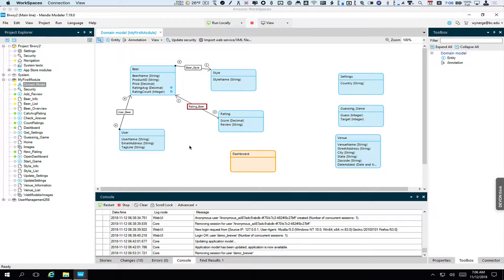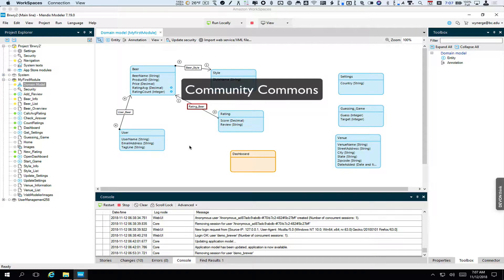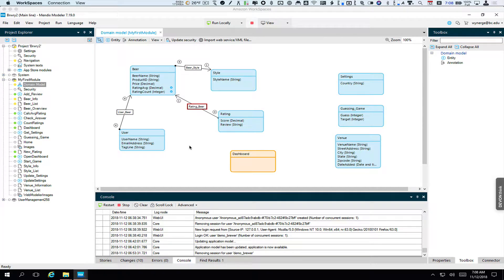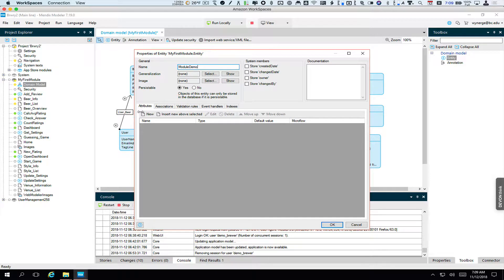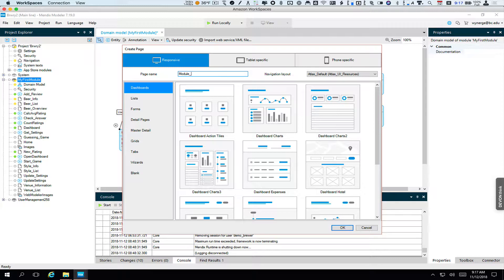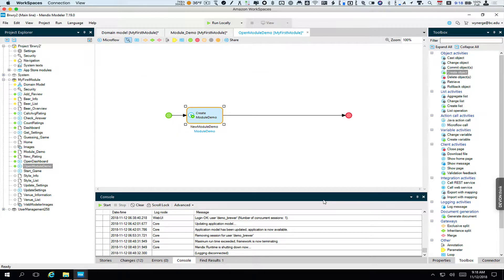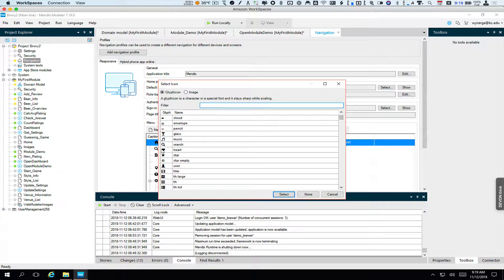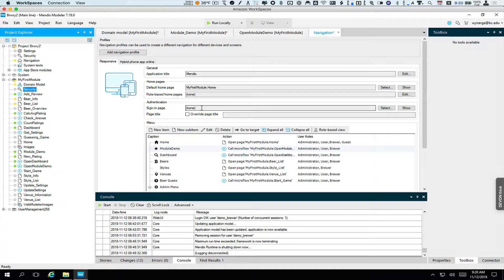Modules 1 - Introduction and Set Up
Mendix offers a number of modules in the App Store for extending the functionality of your app.  In this screencast, I provide a brief overview of the modules we will look at and do some setup needed for demoing the modules in future screencasts.